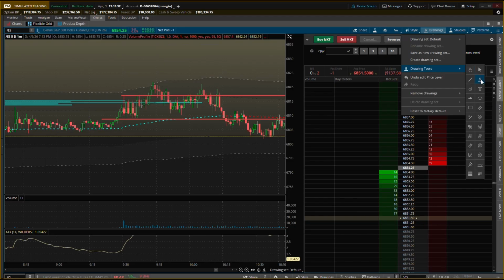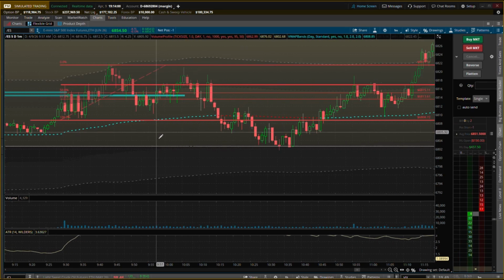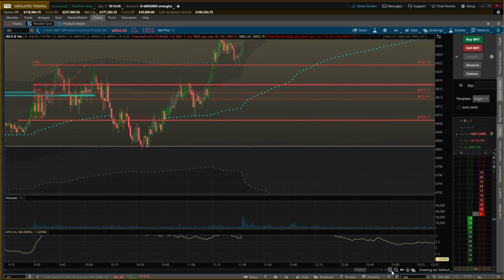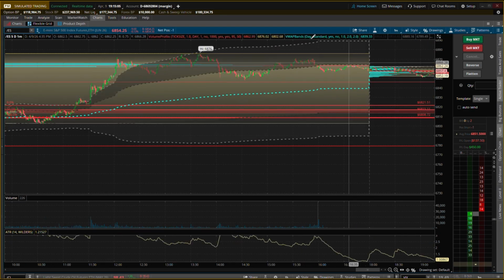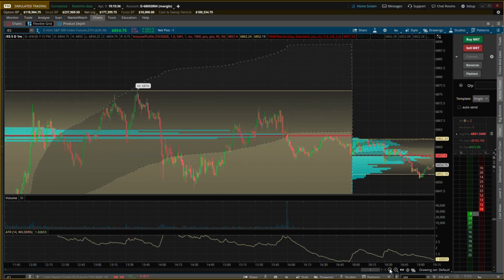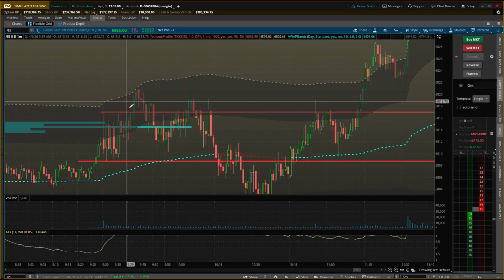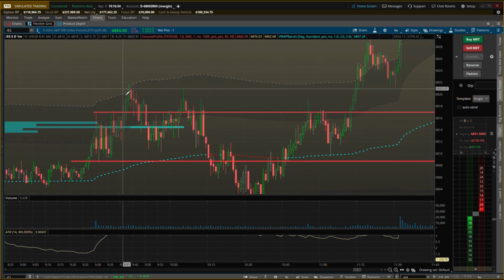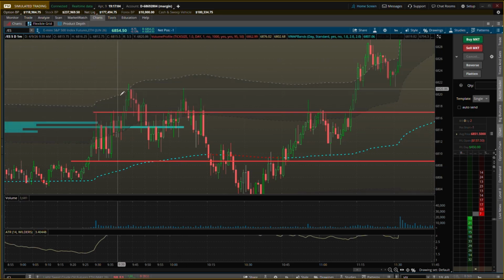Topstep Path to Payout, April 9 -- Breakeven Day with Terrible Market Open Trading.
Breakout trades didn't work out well early in the session.